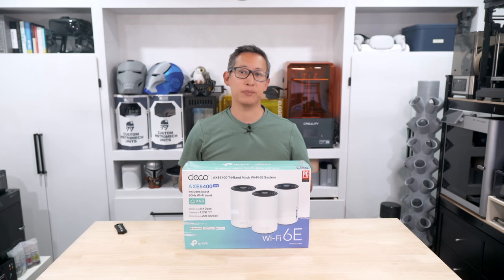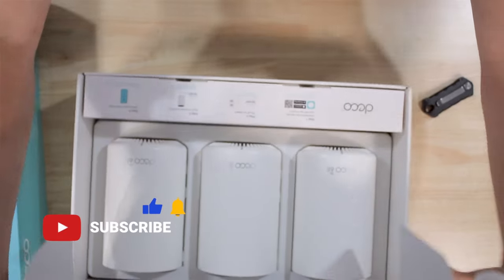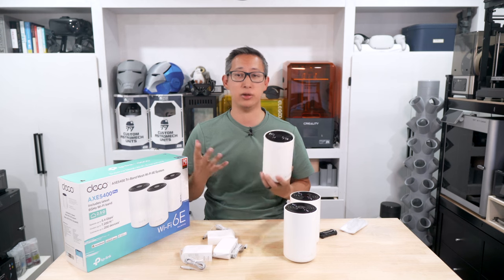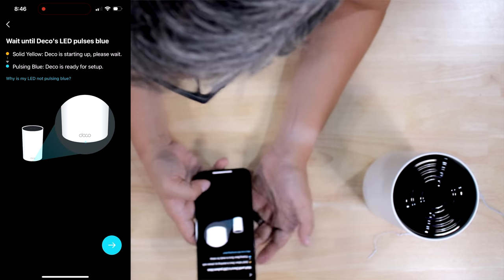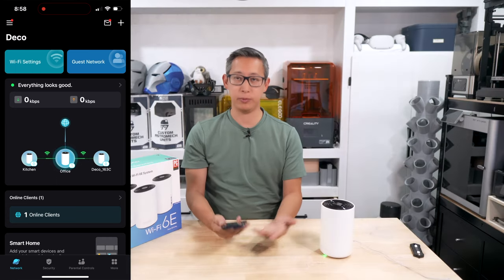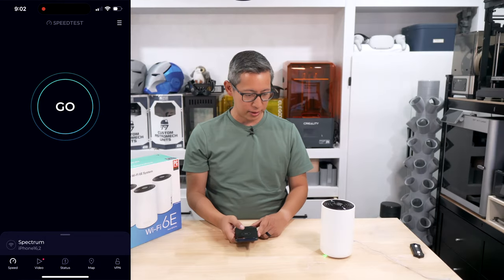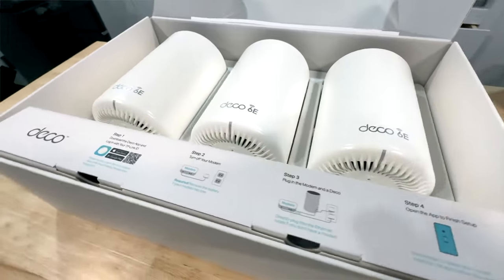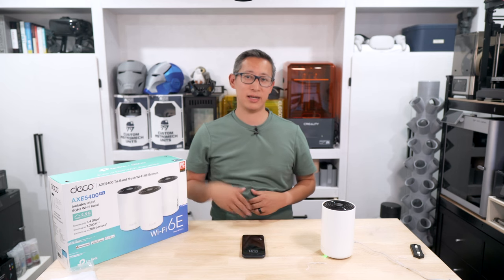Best WiFi 6E Mesh System - TP Link Deco XE75 Pro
Reviewing TP-Links WiFi 6E Mesh system.   Very impressive speeds and range.